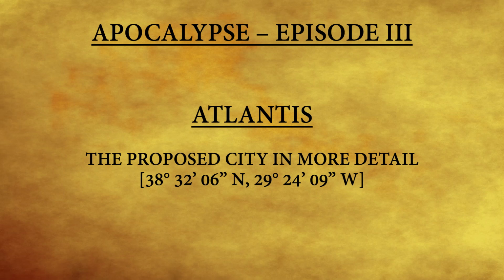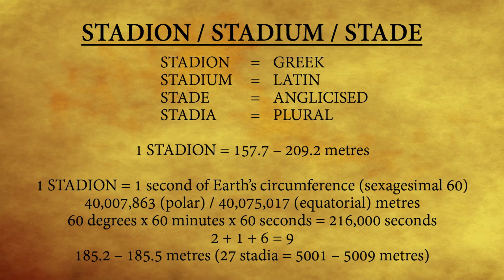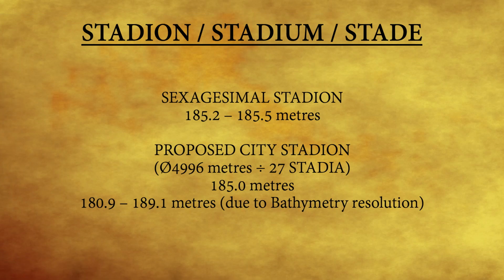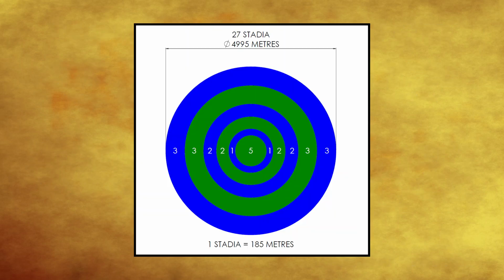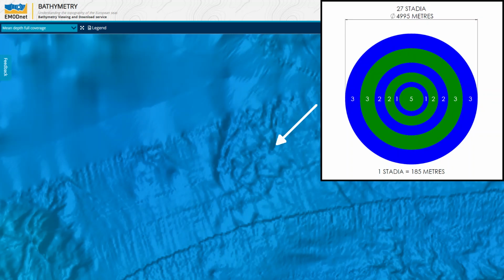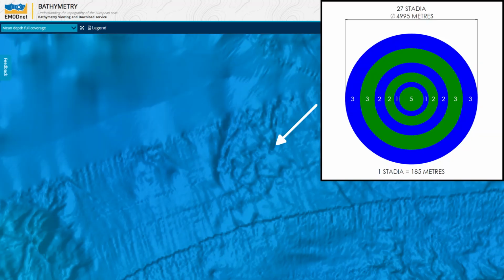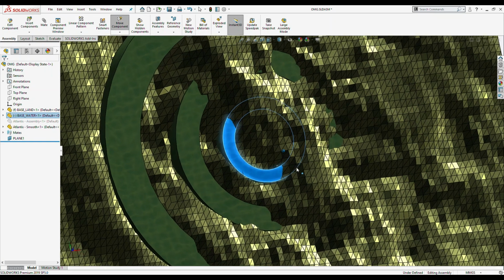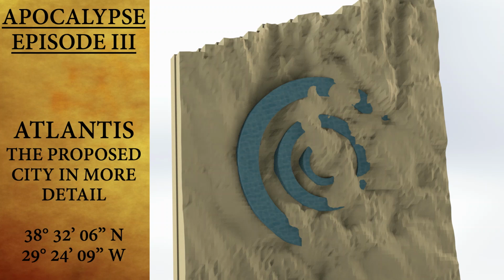#3: Atlantis - The Proposed City in More Detail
Apocalypse Episode 3:
A more detailed view of the proposed site of the lost city. The 3D model has been improved and analysed in more detail.

00:00 Intro
00:50 The New 3D Model
02:09 Metres to Stadia
03:32 Initial Measurements
04:20 Plato's Proportions
05:26 Quick Overview of the Site
06:46 The Outer Canal
08:27 The Middle Canal
09:42 The Inner Canal
10:46 The Notch
12:26 Sites for Remote Exploration
13:42 Outro